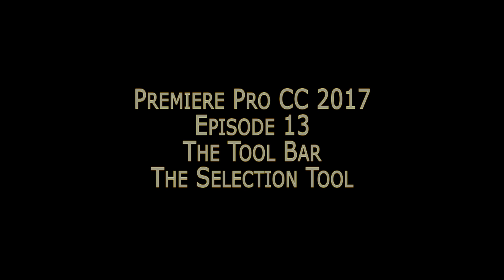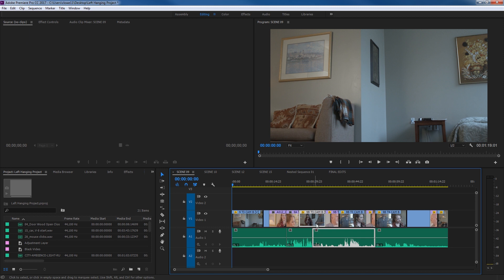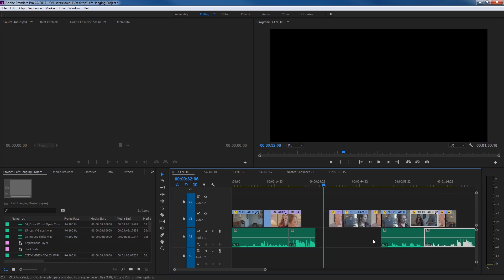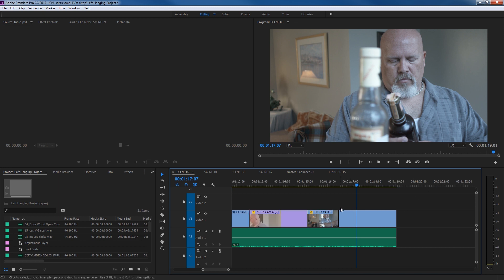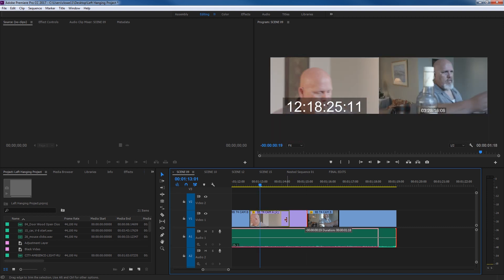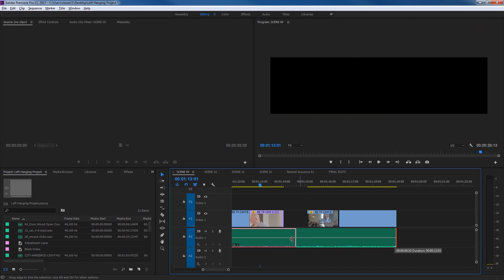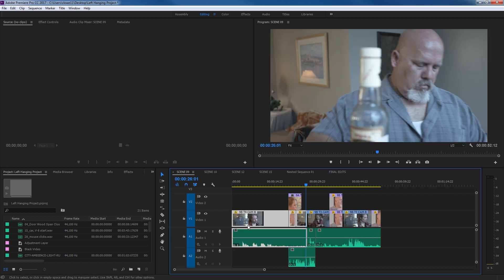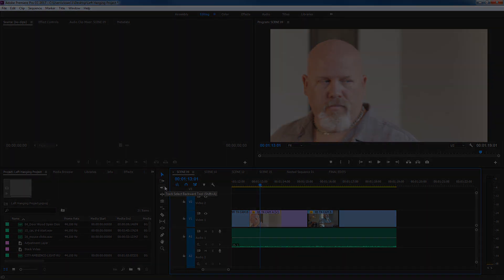E13 - The Tool Bar /The Selection Tool - Adobe Premiere Pro CC 2017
In this episode, I show the tools in the tool bar-- specifically the selection tool.